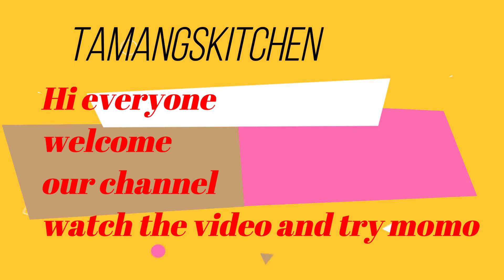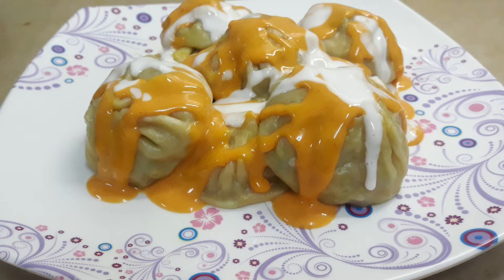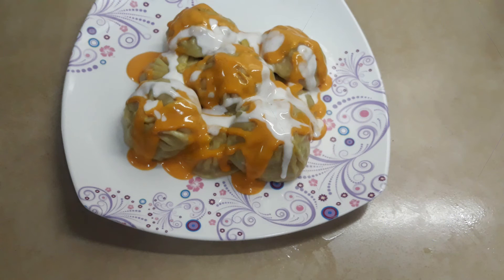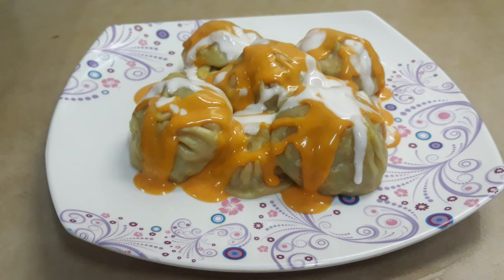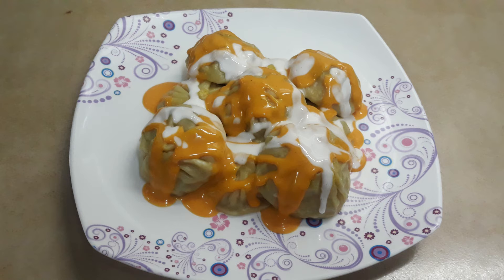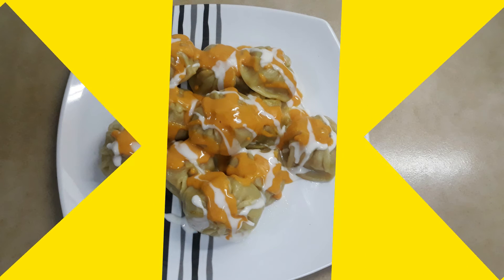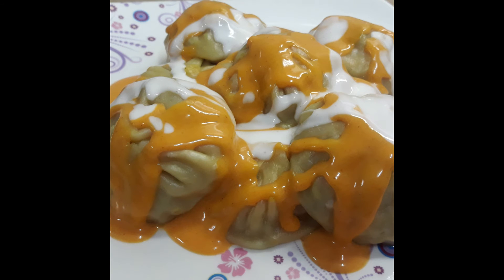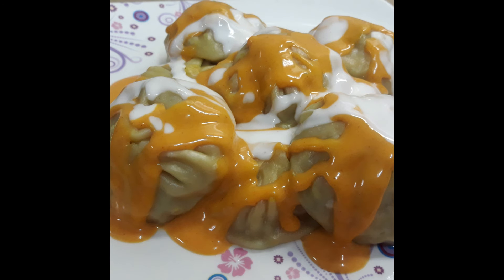tamangskitchen kumari tamang talking about cheesy chicken momo and veg cheesy momo watch the video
created by Kumari  tamang
try this i hope you wiil  like try this receipe
AMPANG MOMO  ON FACEBOOK
surch momo at ampang shop
pls download foodpanda and order
if you want this brufi order at ampang momo